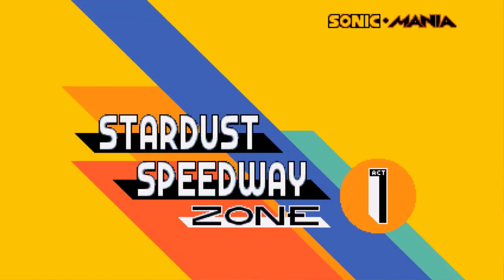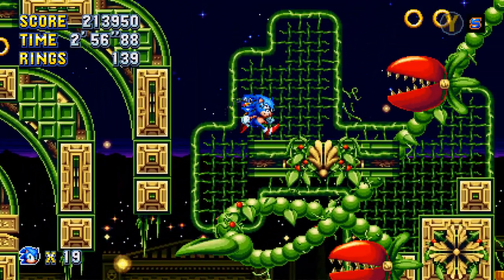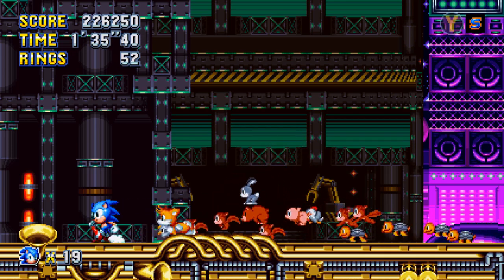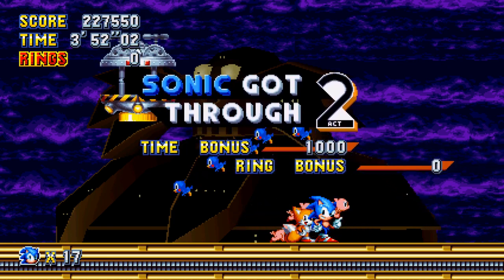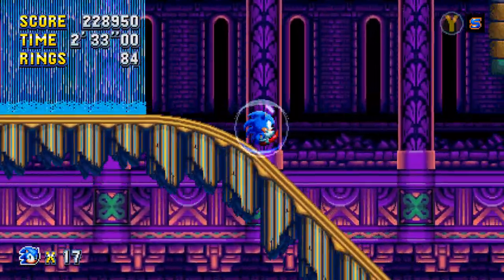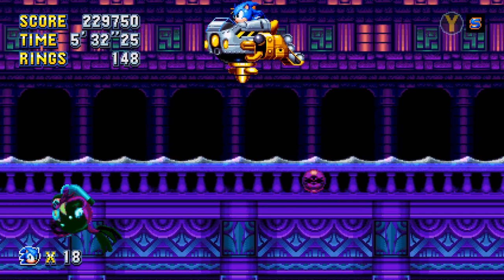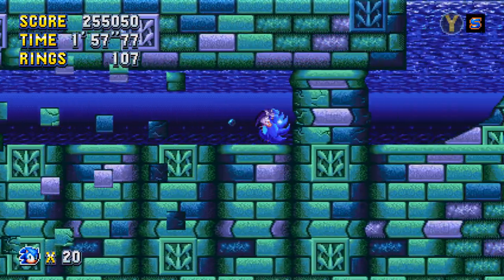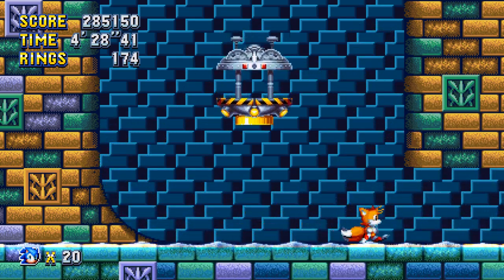Let's Play! Sonic Mania Part 4! Third Times on the Stardust Speedway!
In this part we will go through Stardust Speedway and Hydrocity Zone.  After 3 attempts of getting the commentary recorded we finally have it!  From the spiked obstacles of Stardust Speedway to the watery depths of Hydrocity can we get through this onslaught of dangers?!

Thanks again to Sega for this amazing game!